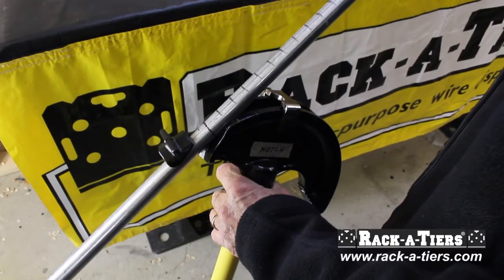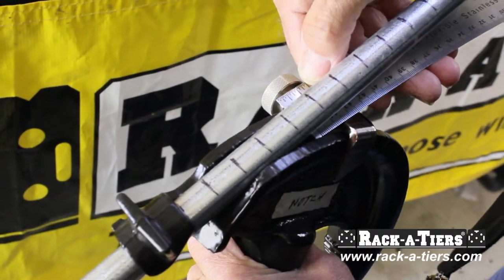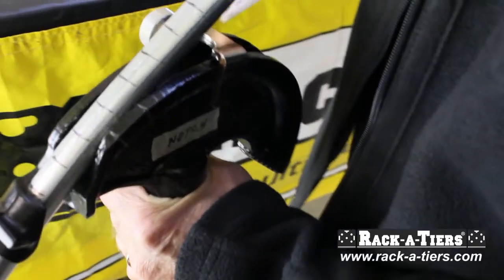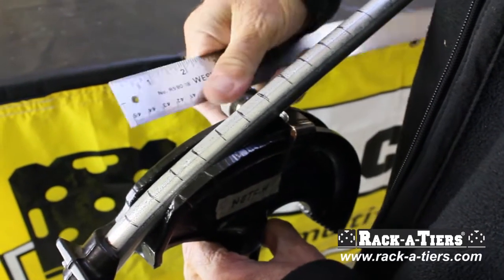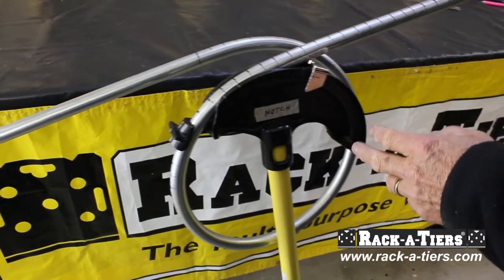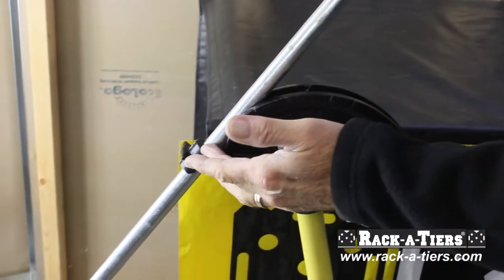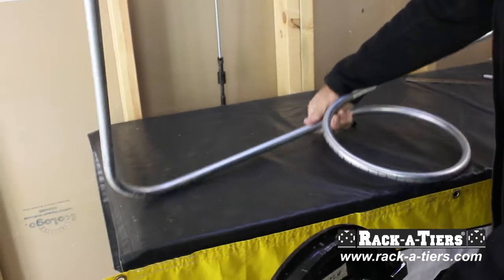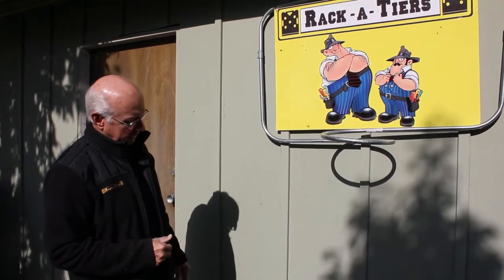Bend Yourself a Basketball Hoop with the Hoppy Bender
Take the math out and time out of bending! For offsets, 3 & 4 point saddles, 90 degree and even basketball hoops- the hoppy bender get's it done in a fraction of the time.